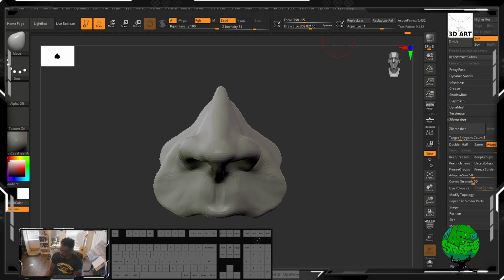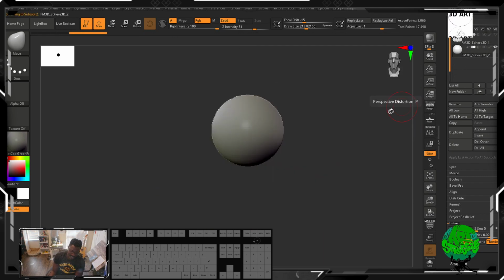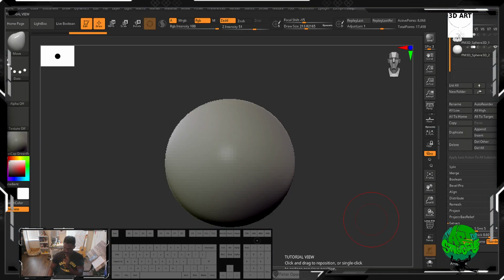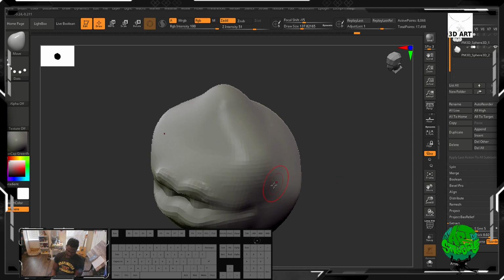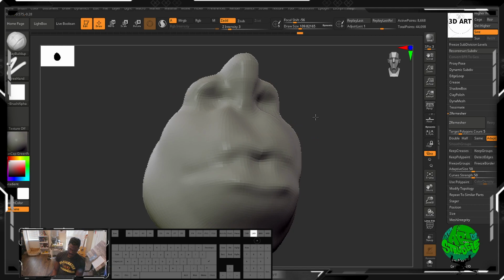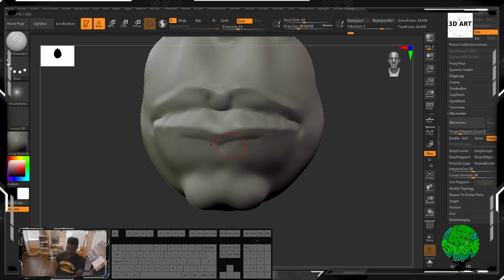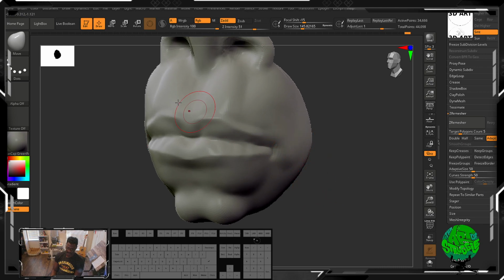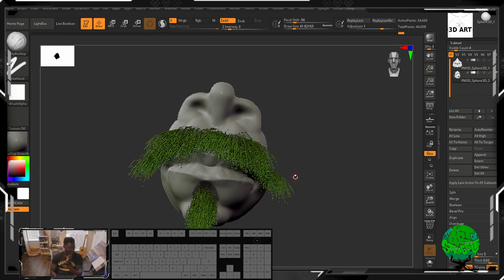Sculpting a mouth in zbrush